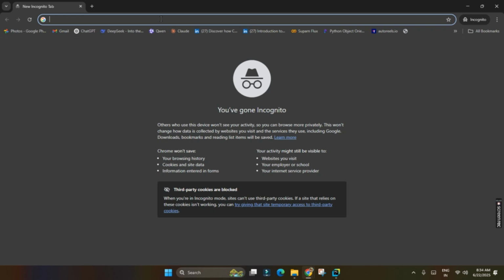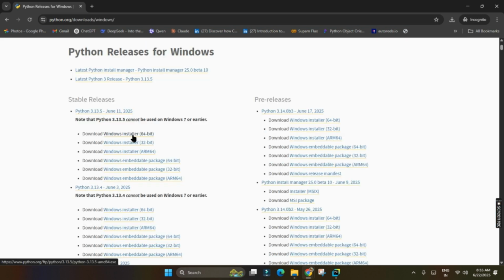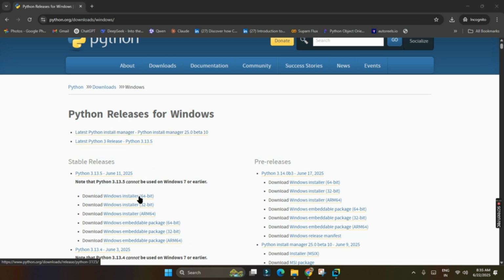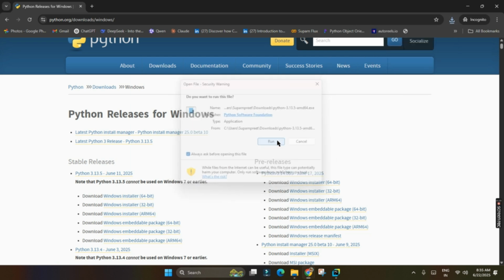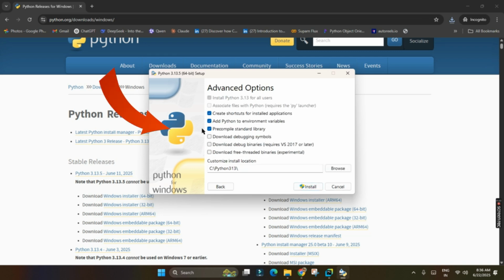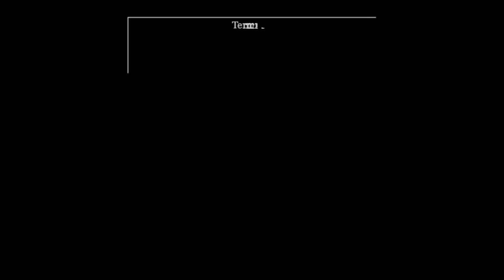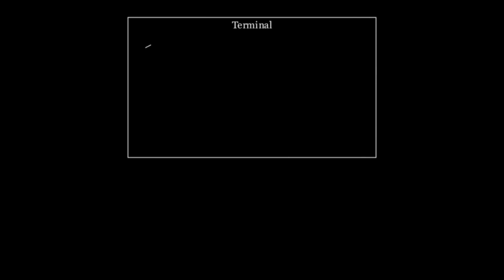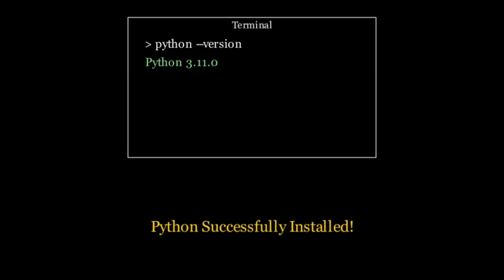How to Install and Verify Python in Windows | Easy Way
In this video, i will show you how you can install Pyhton in an Easy way in Windows